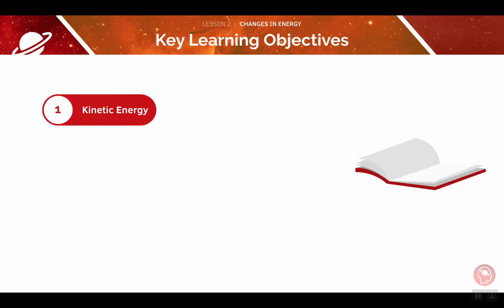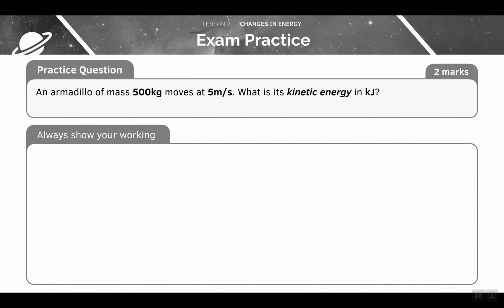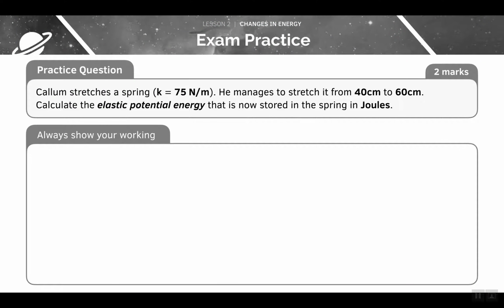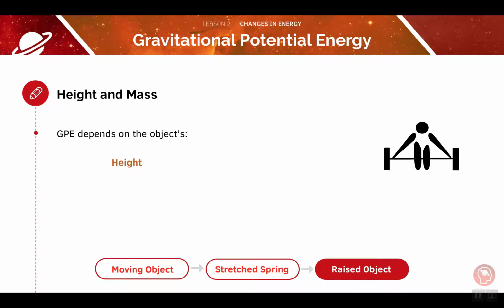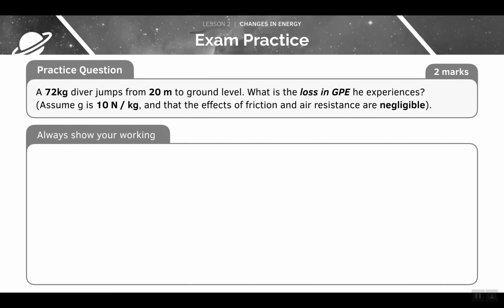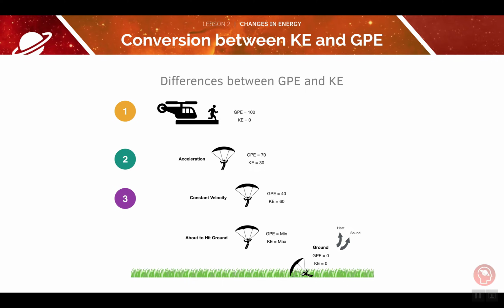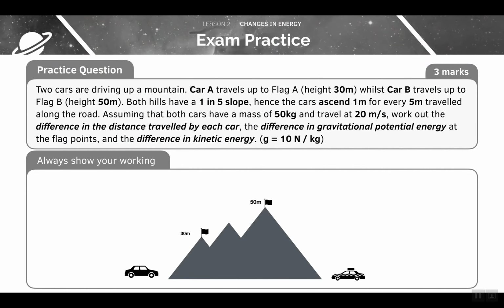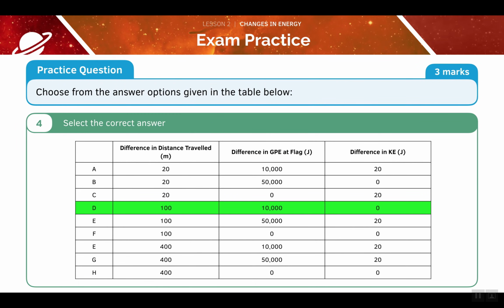AQA GCSE Physics | 1.1.2 Changes in Energy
AQA GCSE Physics video on the different types of energy transfer. We will go through all parts of the AQA Specification in this video series. If you would like tailored 1-1 Tutoring, visit: